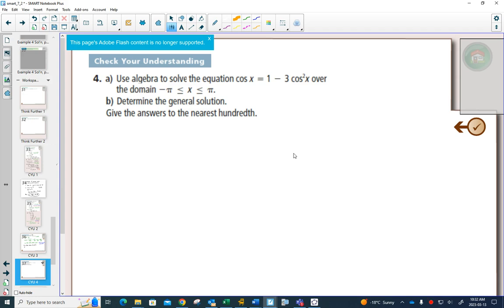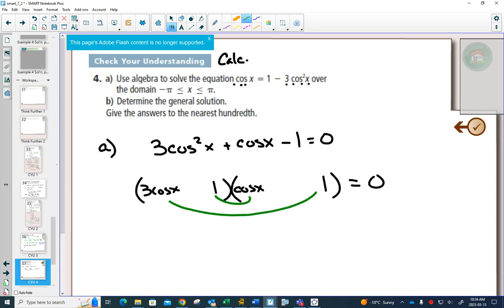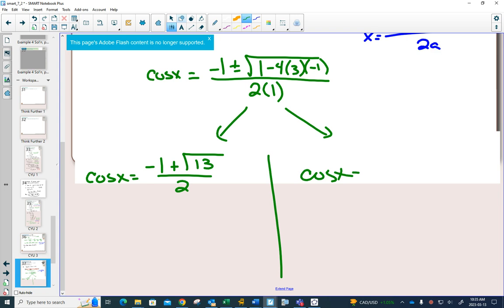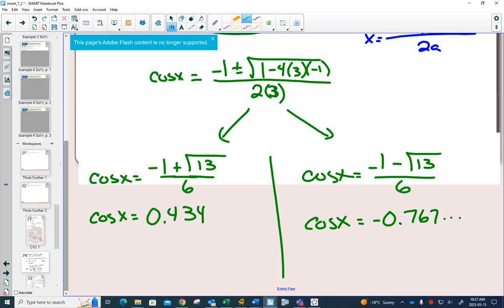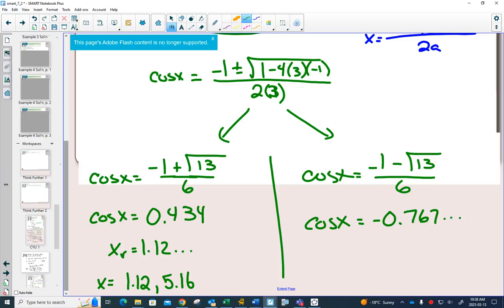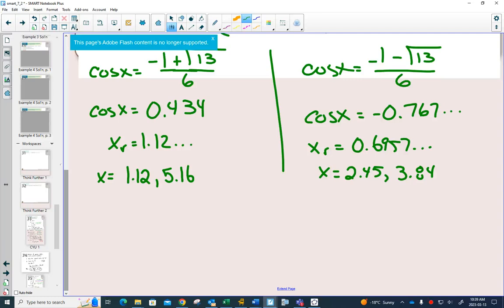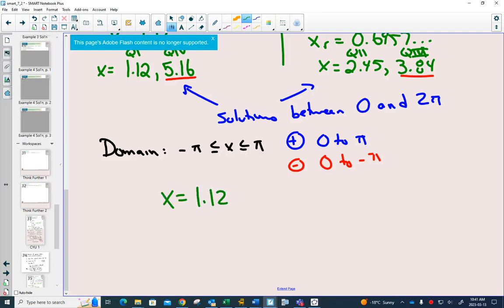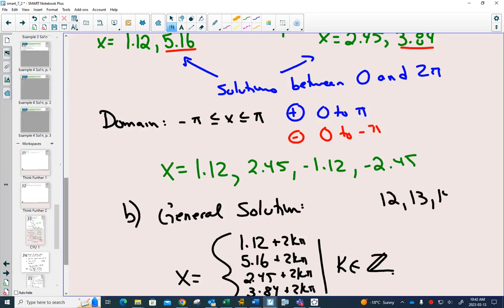40SP P2 7 2 Example 4